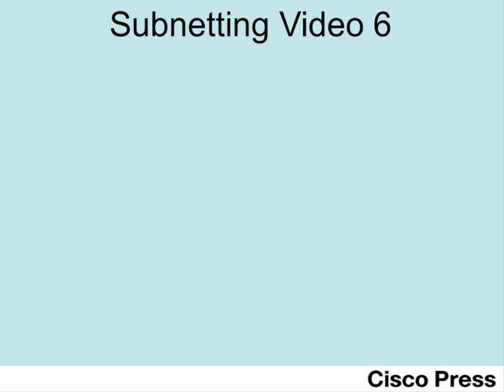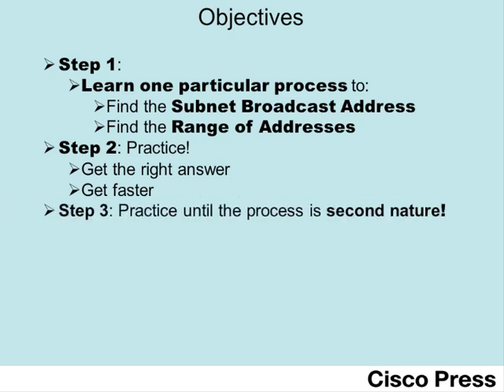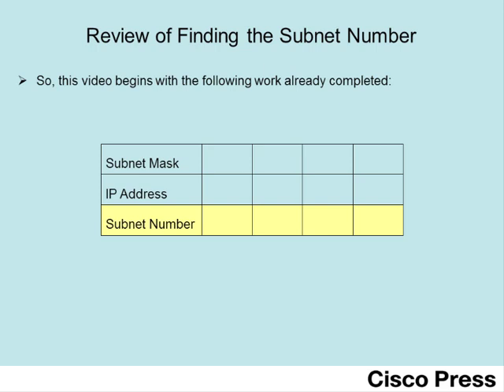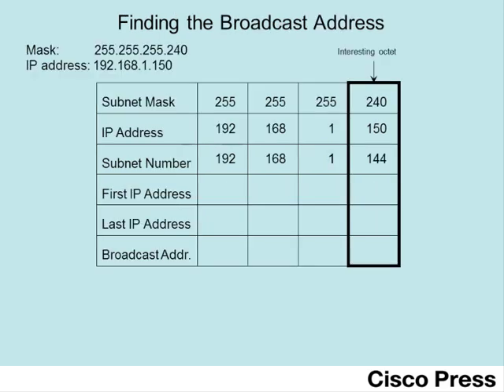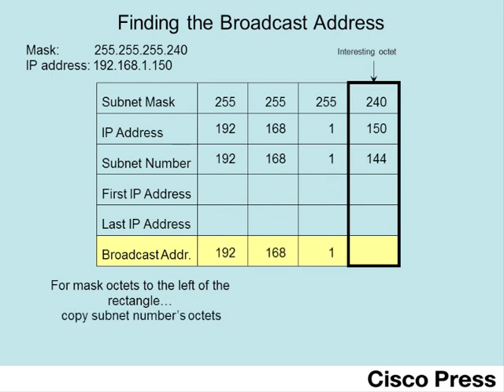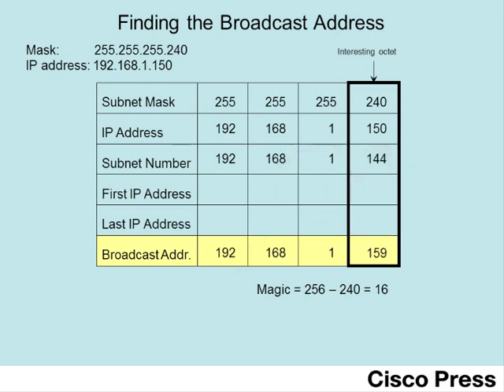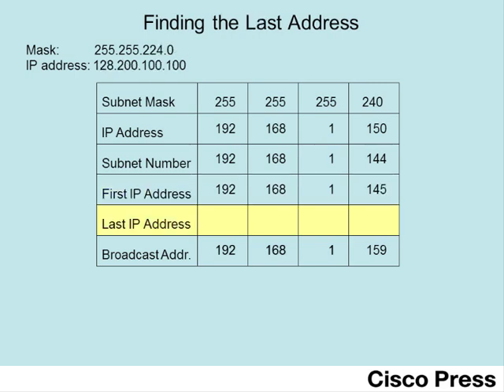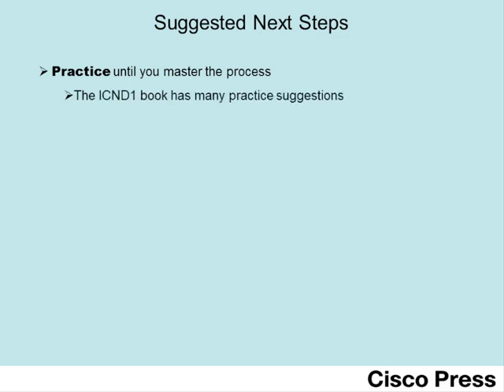subnetting is very simple part 6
Ali Hassani